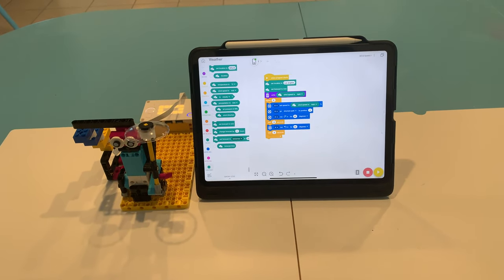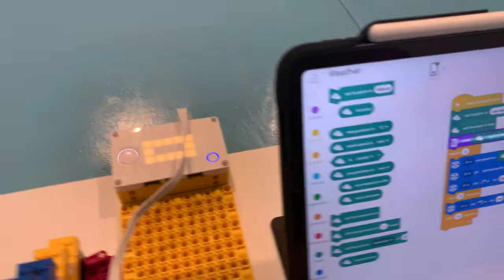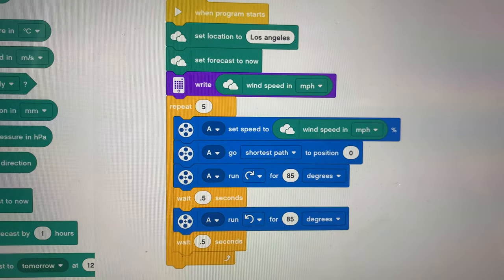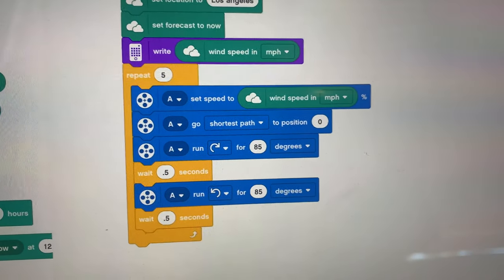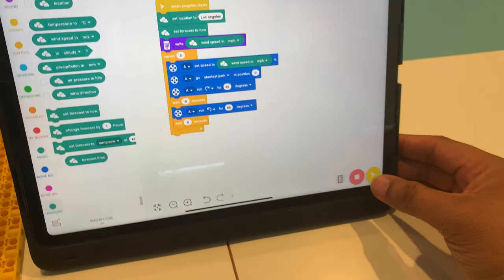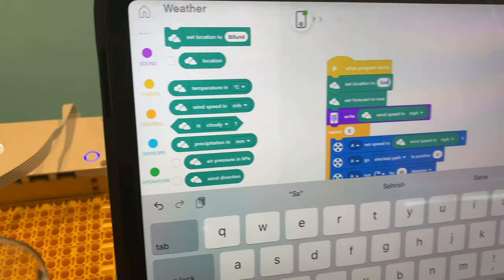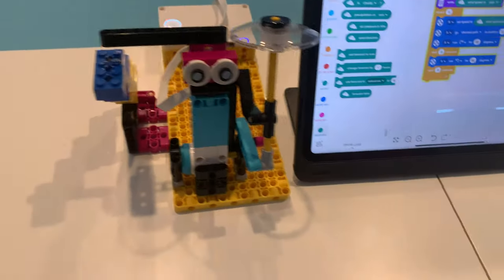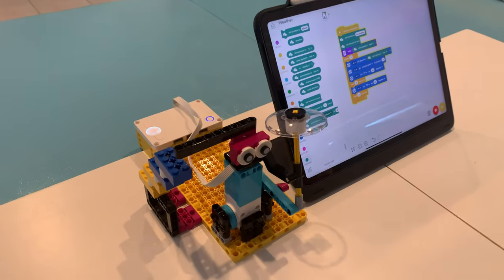LEGO Spike Prime Wind Speed Measuring Robot Step by step guide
Step by step guide to build and program wind measuring speed for different cities and indicating wind speed using robot movement